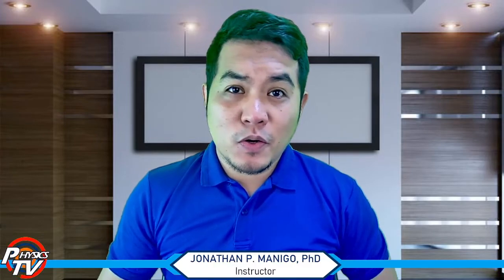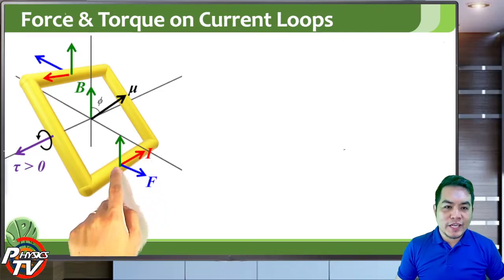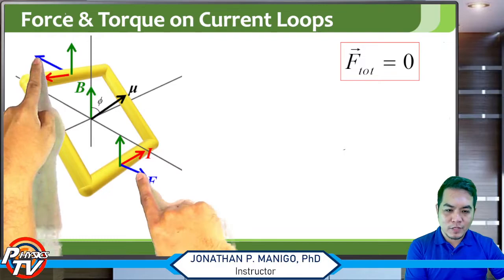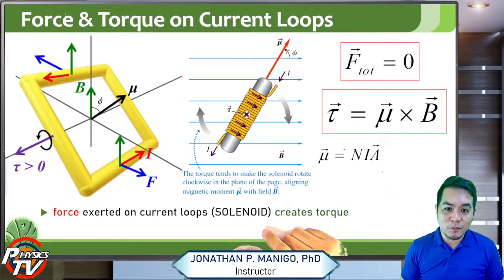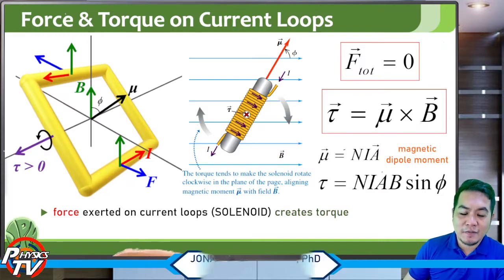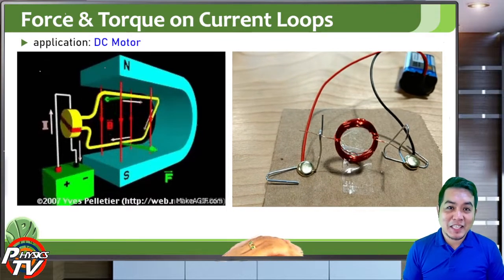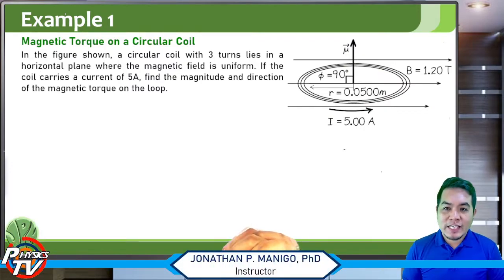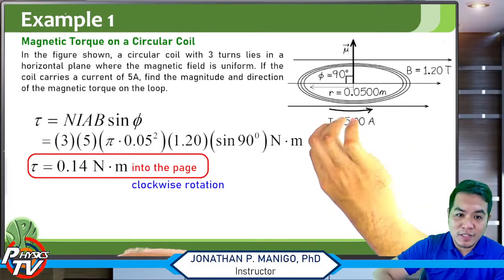Physics For Engineers | Lesson 13.5 | Force and Torque on Current Loops